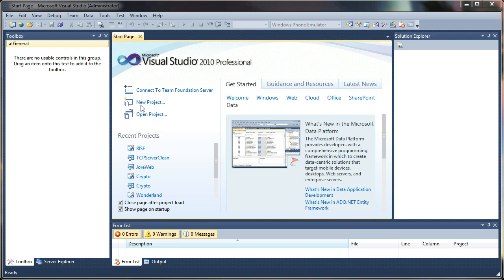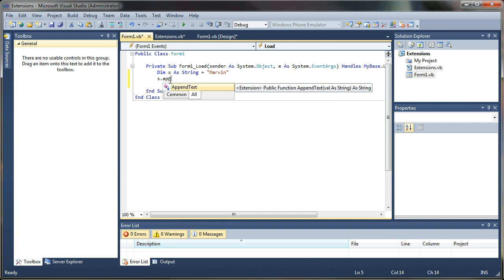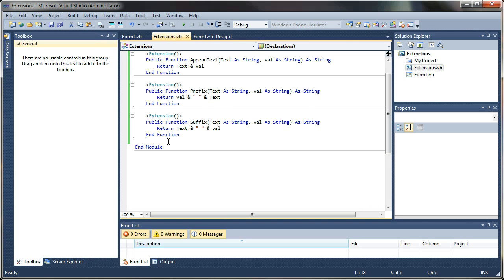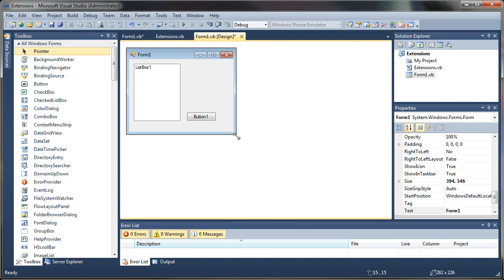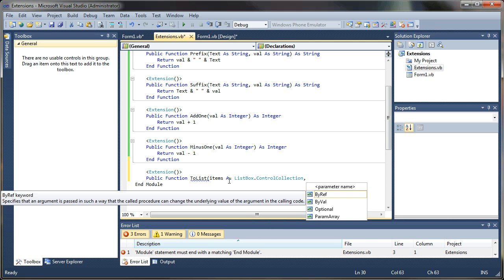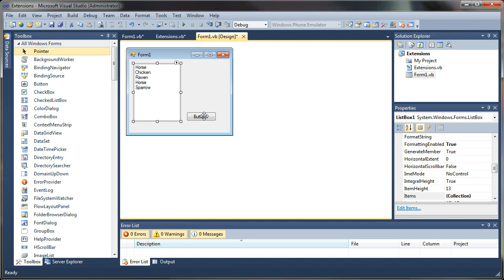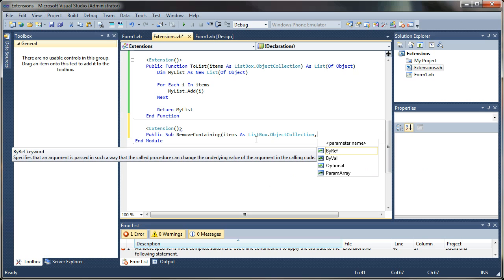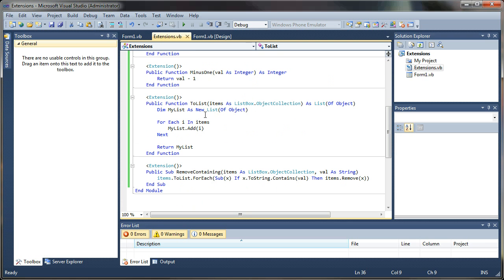VB.NET Tutorial - Extension Methods / Custom Controls (Visual Basic .NET)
In this Visual Basic .NET tutorial, I will be showing you how to use Extension Methods, a powerful tool, that will allow you to customize and enhance native VB.NET objects and controls, and increase their functionality. I'll show you how to add additional functions and methods to any existing structures including Strings, Integers, and even a ListBox.

TUTORIAL FEATURES:
Extension Methods - Add new commands to VB.NET types and controls
Function - Returning Data
Sub - Create new methods
Lambda Expressions